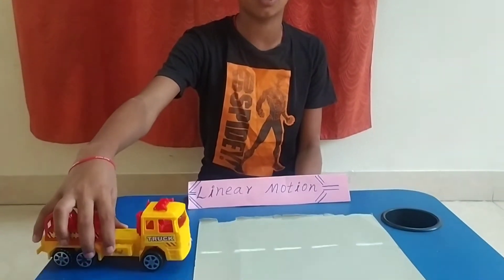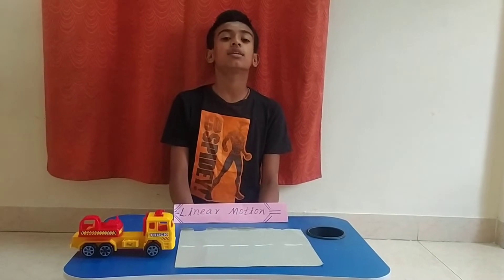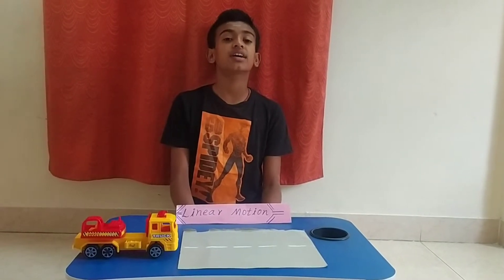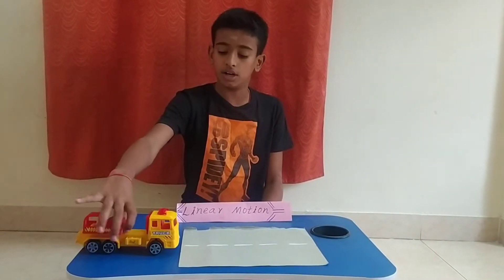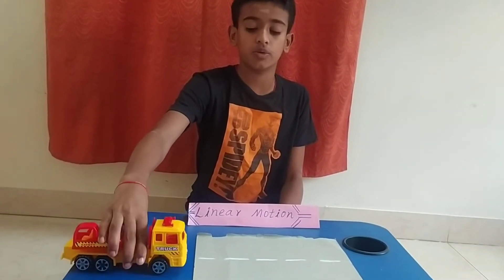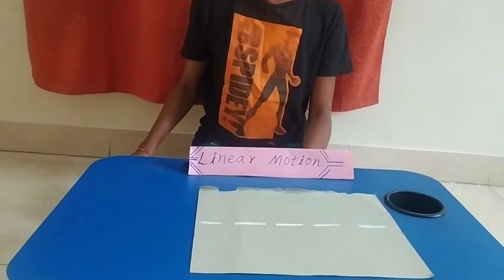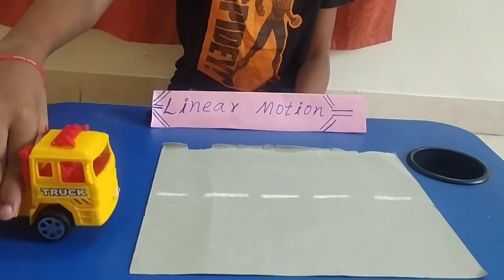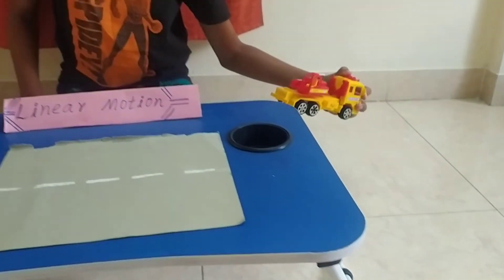Working models of Motion | Hari Shankar 6B